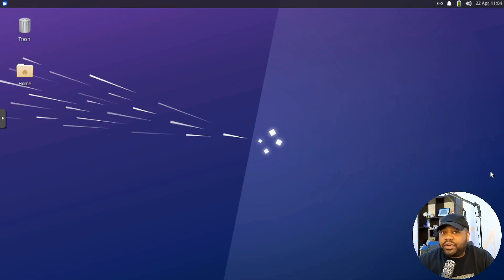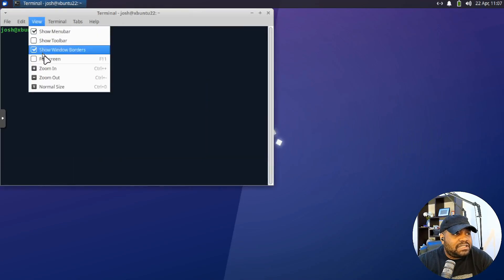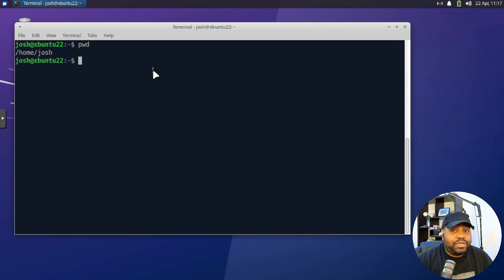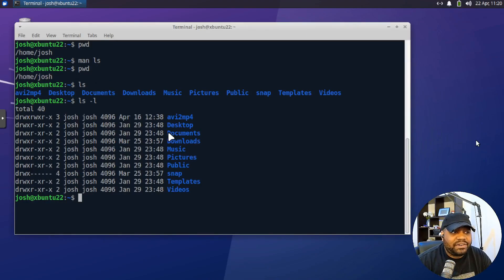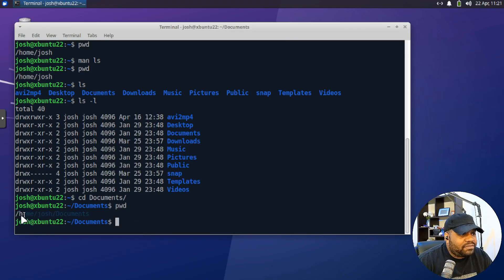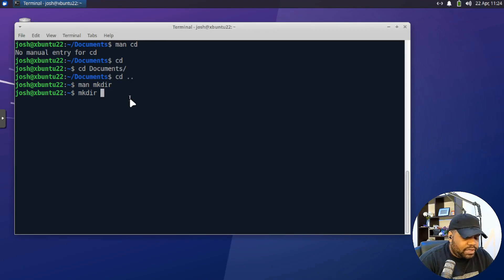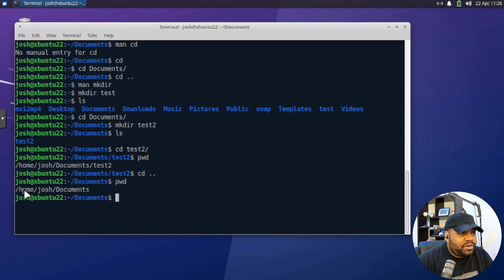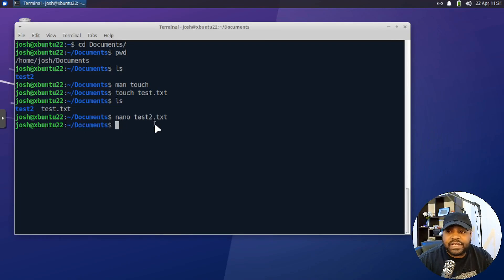Unlock the Power of Linux: Top 8 Essential Commands for Beginners!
Dive into the world of Linux with our easy-to-follow guide on the top 8 essential commands every beginner must know! Join Josh at KeepItTechie as he demystifies the command line, showing you the tricks and tips to navigate, manage files, and get system info with ease. Whether you're new to tech or looking to refresh your skills, this video is your first step towards mastering Linux. Don’t miss out—start your tech journey today and unlock the full potential of your system!